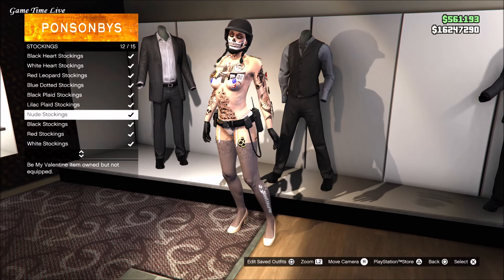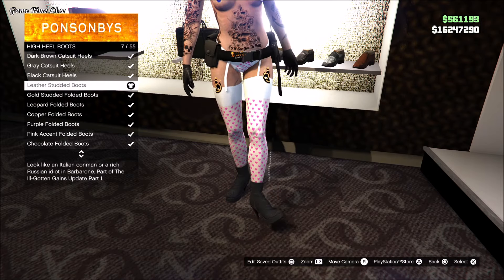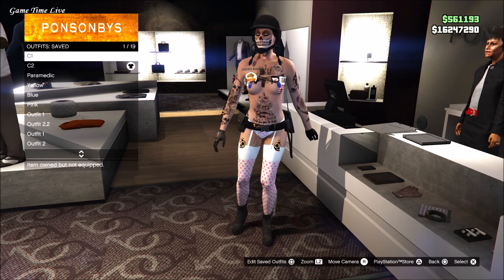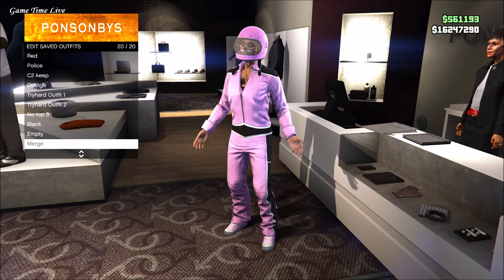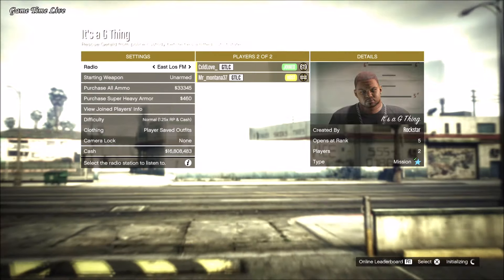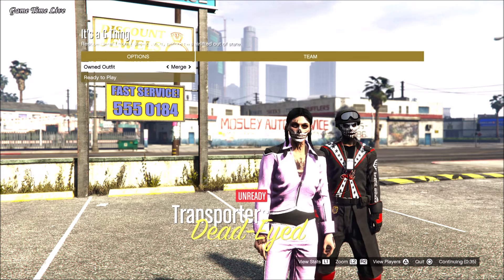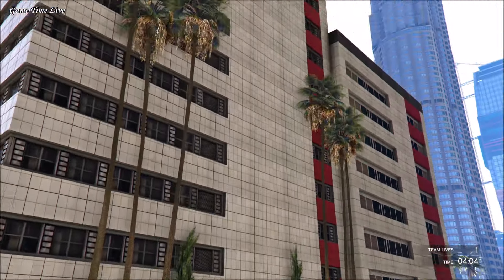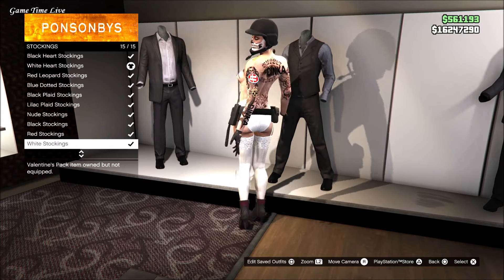GTA 5 I *PATCHED* Stockings With ANY Shoes Glitch! (EASIEST METHOD)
GTA 5 I Stockings With ANY Shoes Glitch! (EASIEST METHOD) - In this video i'll show you how to get gta 5 female stockings with any shoes, stockings with sneakers, femsle stockings with any shoes glitch in gta 5!

♥️ Helper: Mr_montana37

♥️ Did you like it? So➜ Drop 1 Like